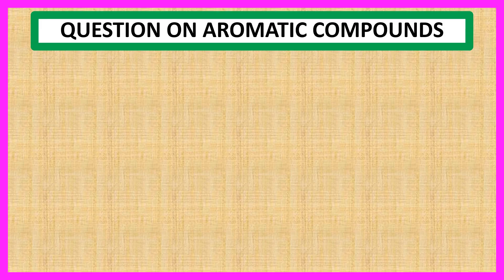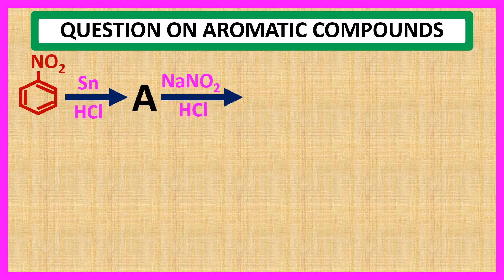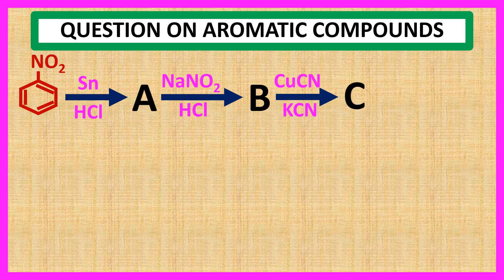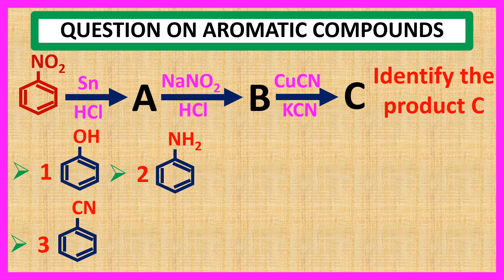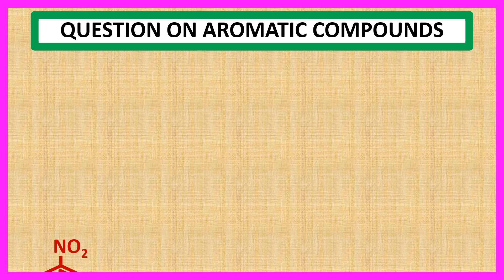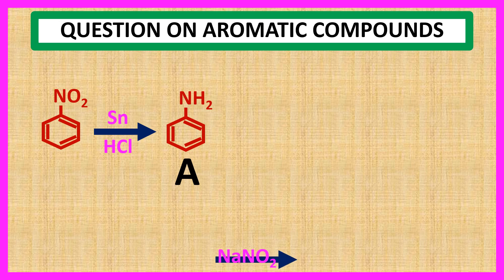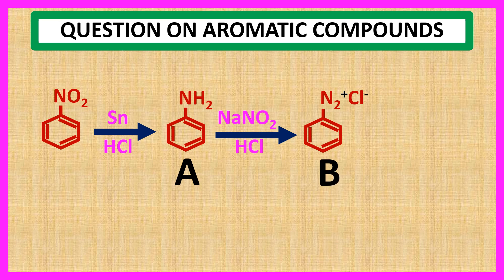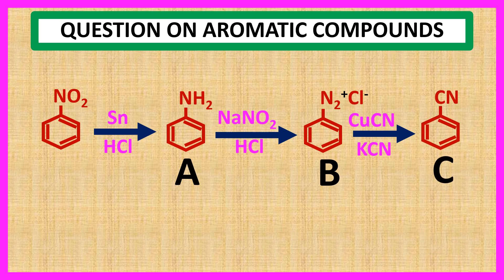OQV NO – 26 Transformation from nitro benzene.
Detailed explanation about one multiple choice question and answer about transformation from nitro benzene. Explanation about all the steps of this transformation.